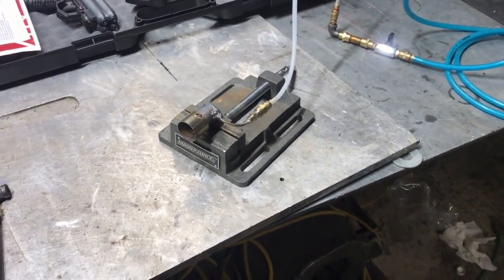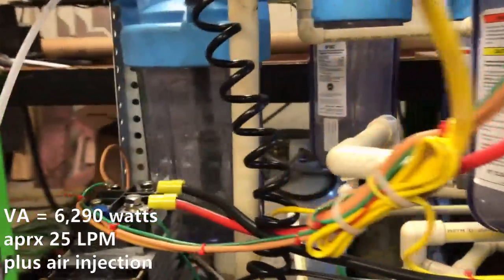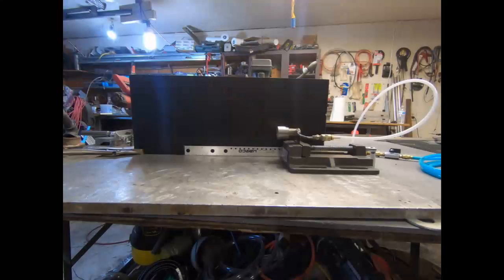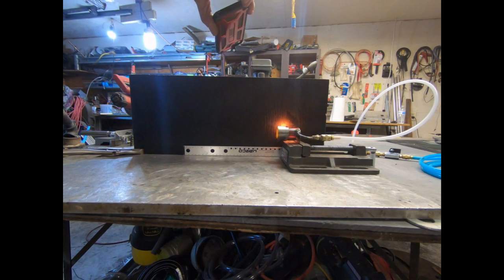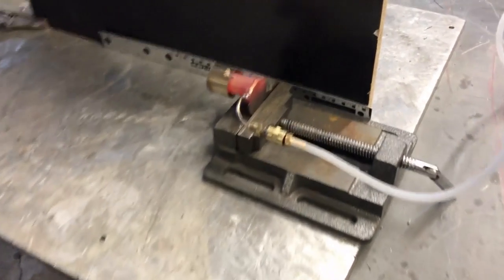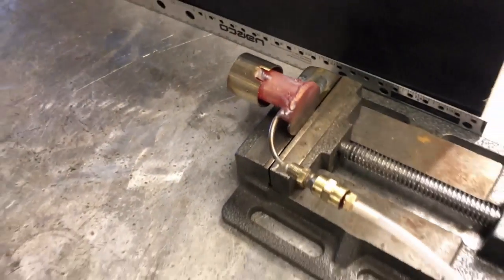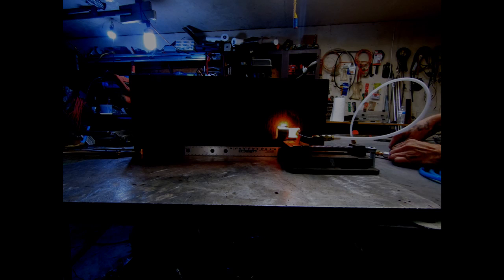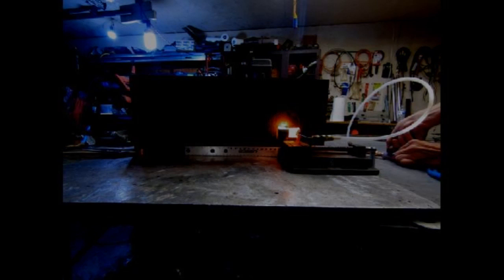Micro Hydrogen Burner Destroyed in seconds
Air injection test #1
Will be doing surface burner in next test .